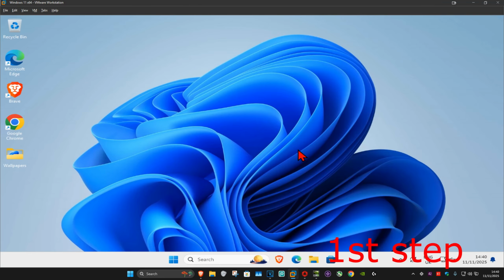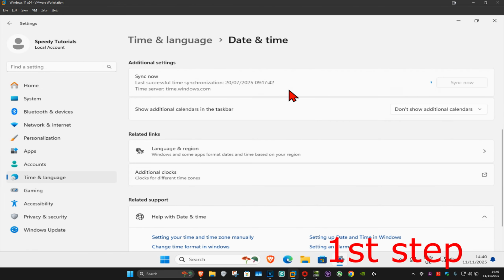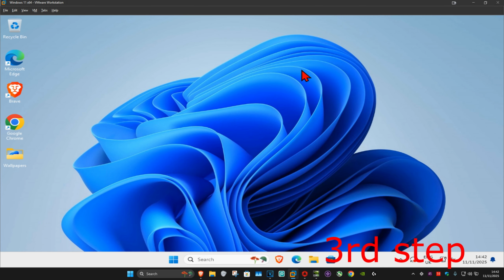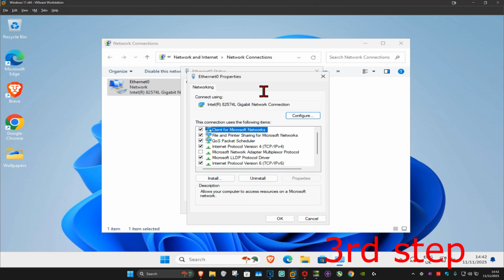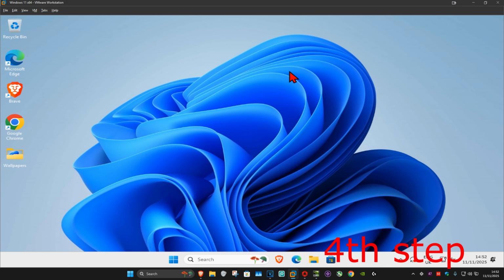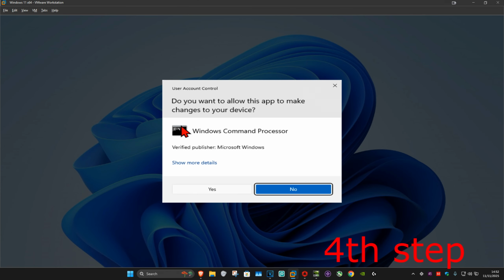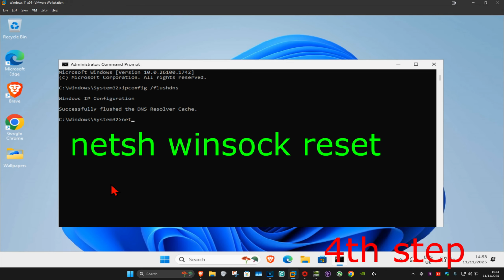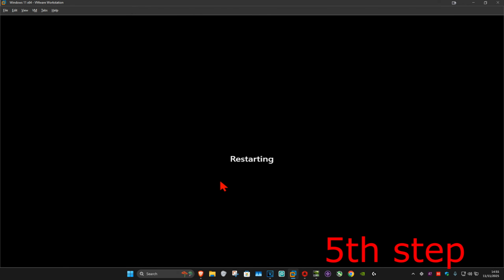How To Fix Google Certificate Error Message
In this tutorial, I’ll show you how to fix the Google Certificate Error message that appears while browsing. This error can prevent you from accessing websites securely and is usually caused by issues such as incorrect system time, expired certificates, or outdated browser settings.